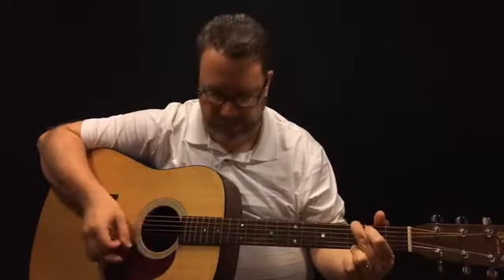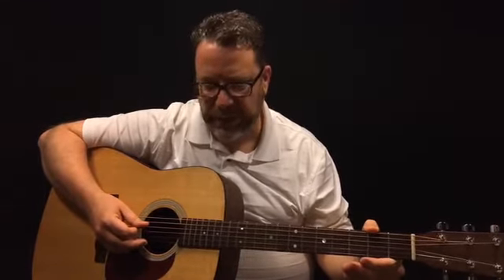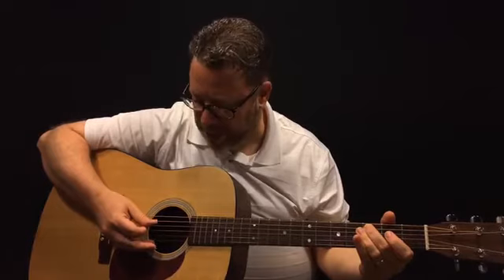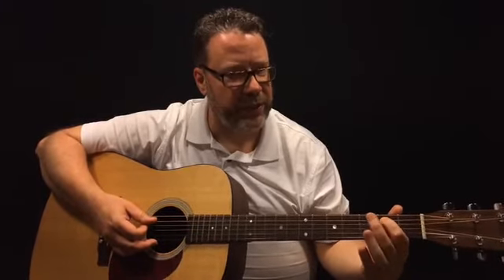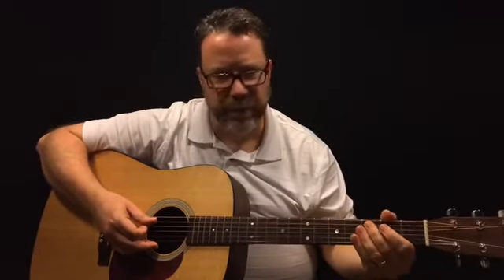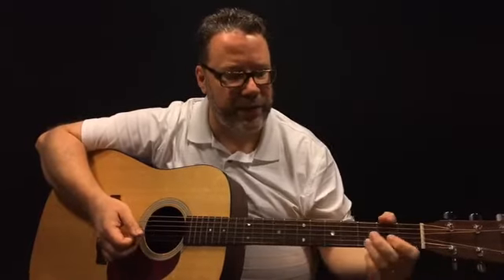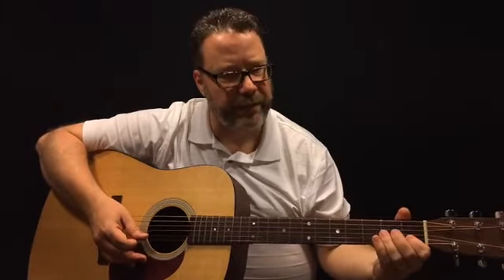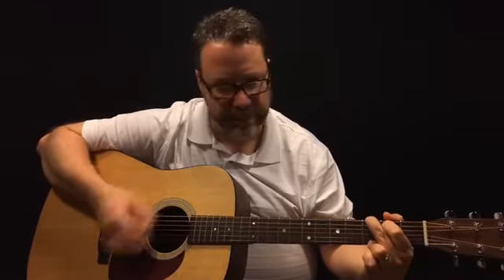Ring of fire part 1 acoustic guitar lesson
Ring of fire by Johnny Cash part one lesson.  Guitar lesson beginner level.  We play the intro and a camp fire version.  So that you can learn the horn section of the song on the guitar for those camp fire sessions.

Want to learn more about the Relax and Learn Guitar membership?   Access to the library of lessons, one on one support and feedback in the private Facebook group.